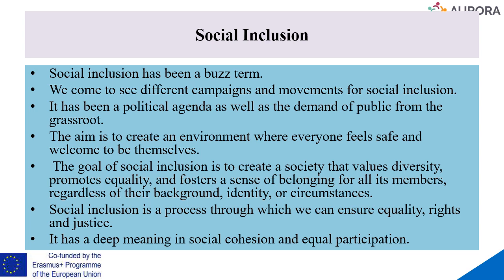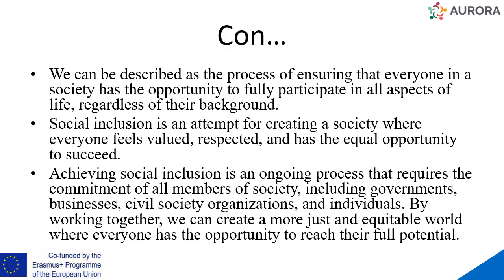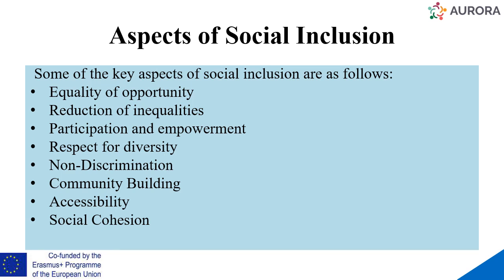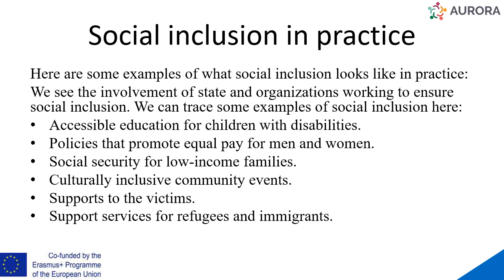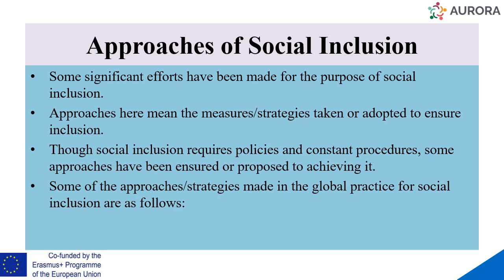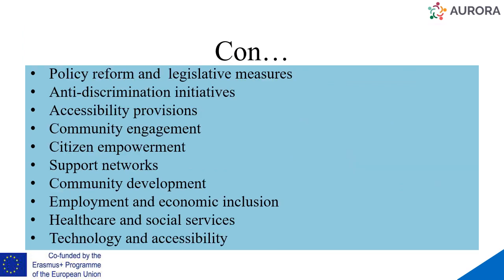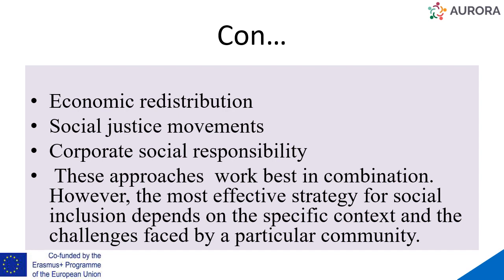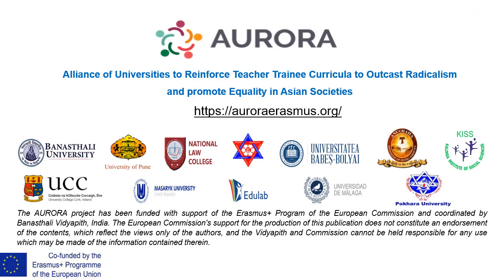Approaches of Social Inclusion